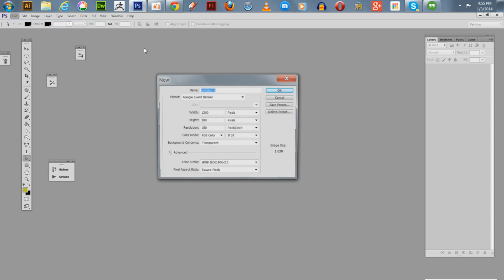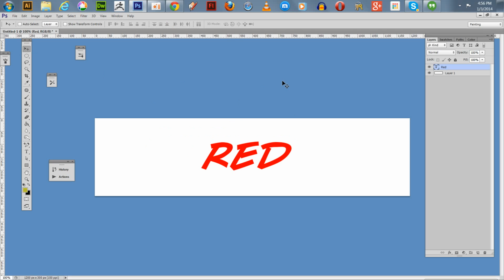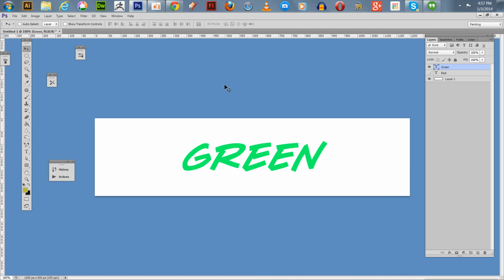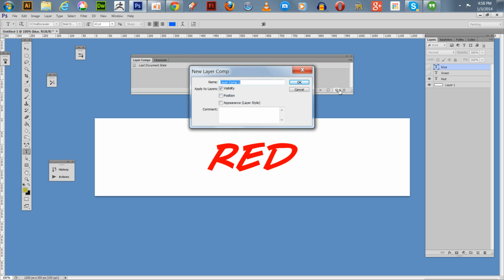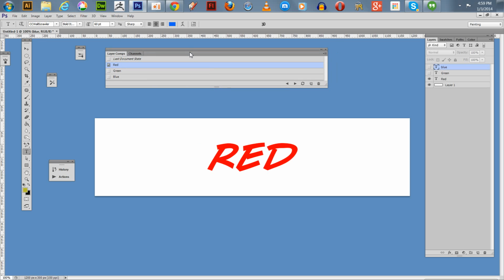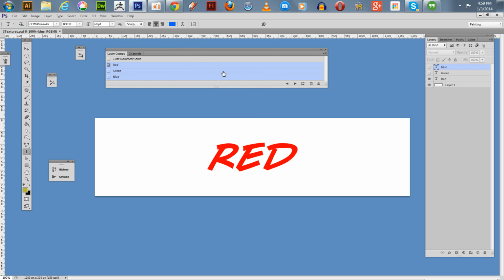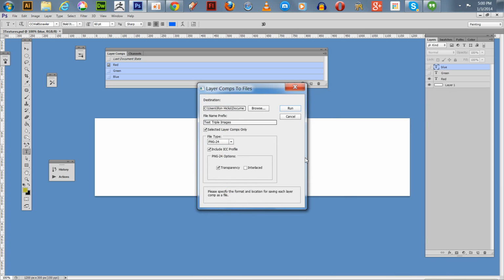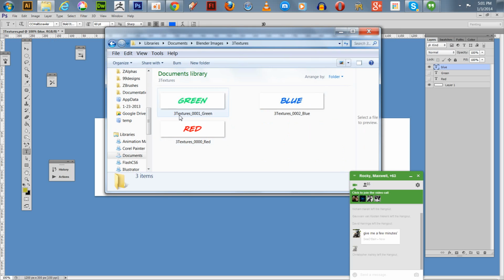Triple Texture Animation With Blender - Part 1 Prepping The Images With Photoshop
In this video I demonstrate how to set up three images for triple texture animation that will do in Blender. I demonstrate in Photoshop how to use Layer Comps to automate the creation of the the three images.